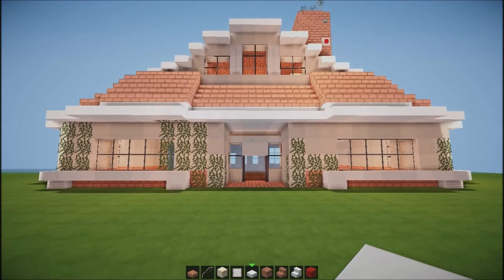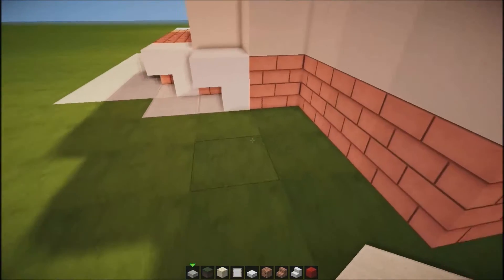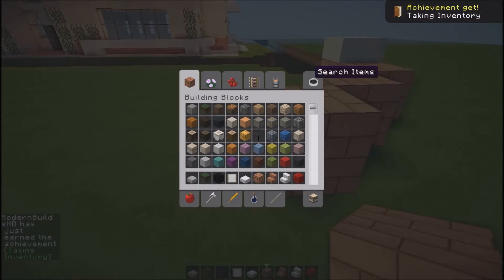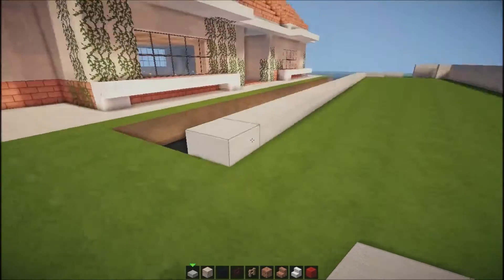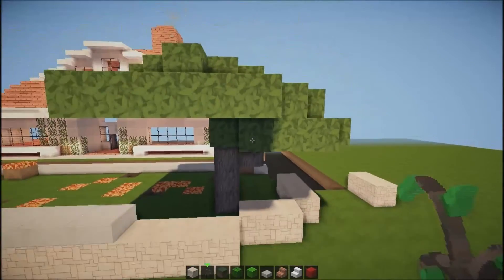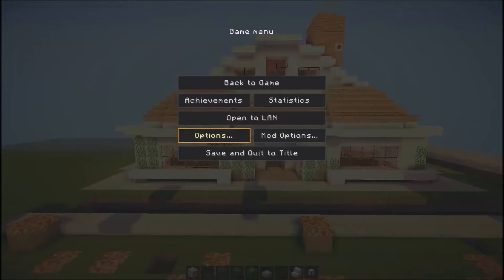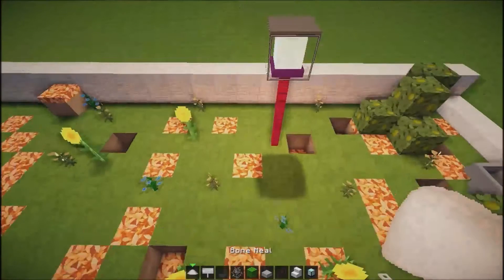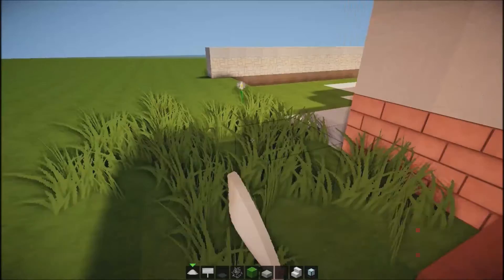Minecraft: Lets Build Suburban House Part 4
Hi guys welcome back for another episode on the suburban house I am building in this ep I will be landscaping and adding depth to my build and I think it has added so much to this project ;D If u enjoyed this video please leave a like and SUBSCRIBE !!! for part 5